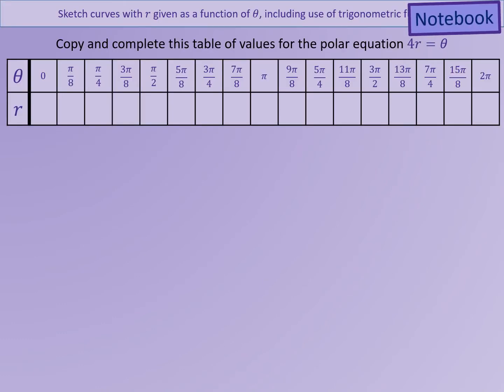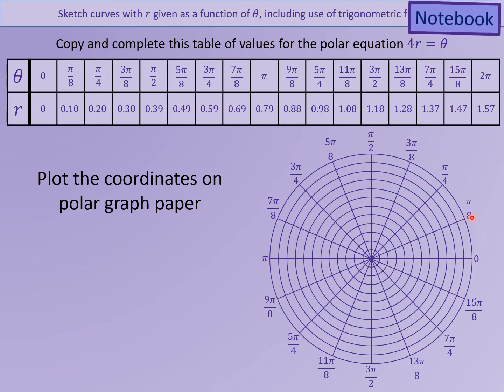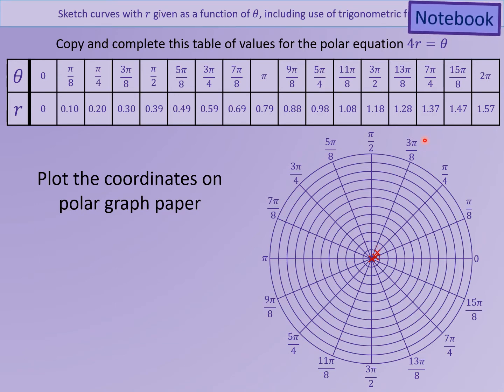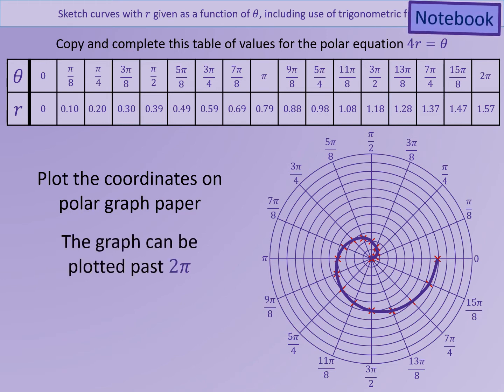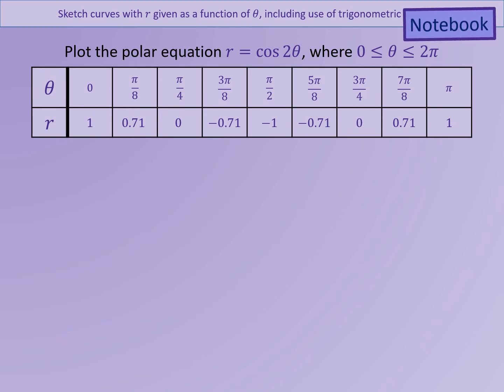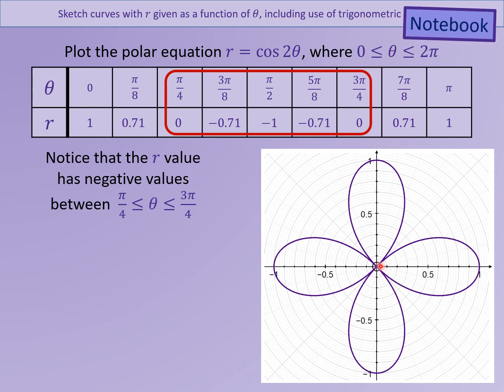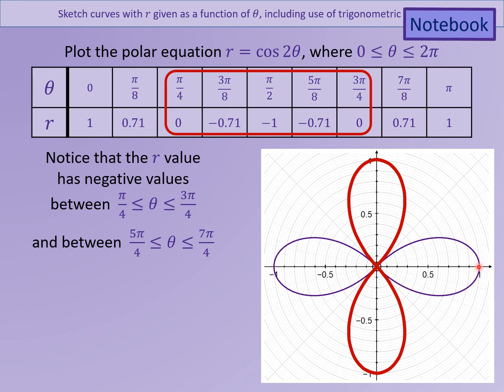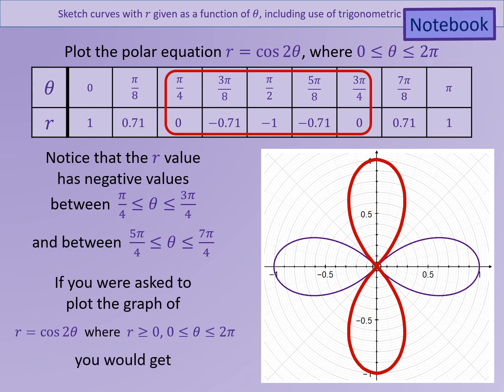VO Week 23 2 Sketching polar curves